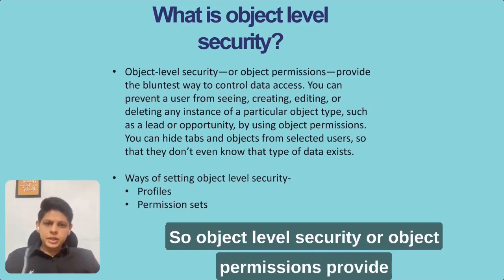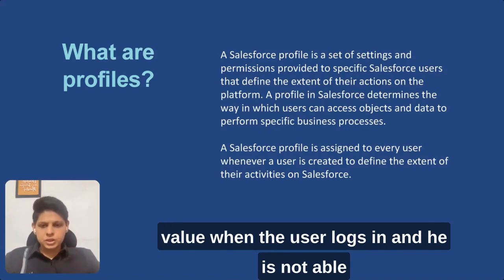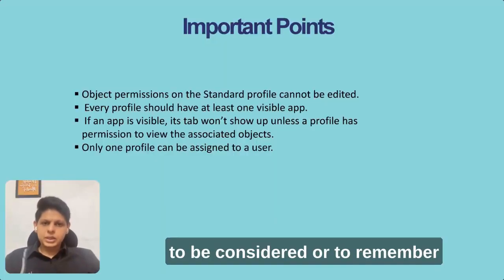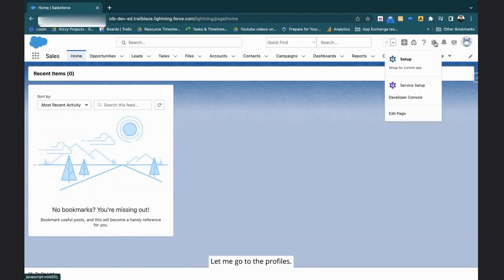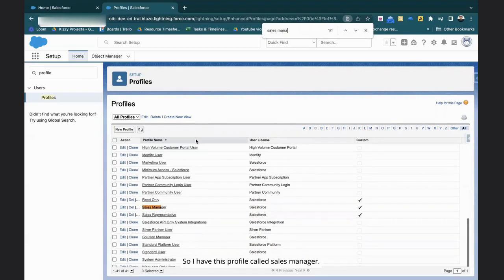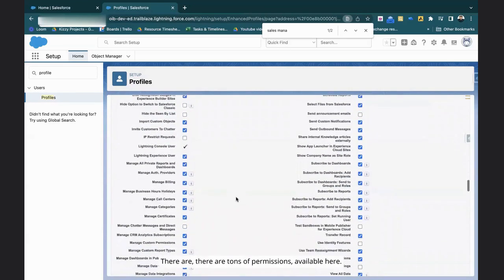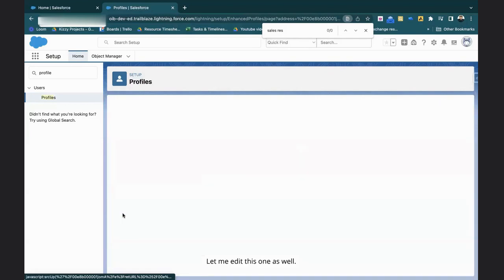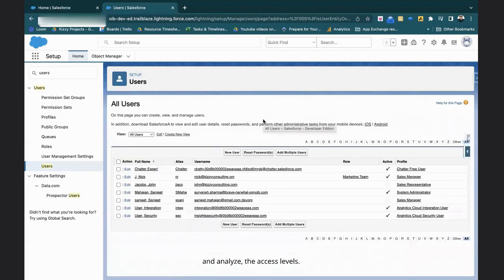Object Level Security in Salesforce | Explanation by Sanjeet Mahajan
In this Video, Sanjeet has explained Object Level Security in Salesforce with a demo in the easiest way.

Video Content:
00:00 - Intro
00:06 - Agenda
00:20 - What is Object Level Security?
01:07 - What are Profiles?
02:15 - What can be controlled by a Profile?
02:40 - Types of Profiles
03:45 - Important Points
05:22 - Demo